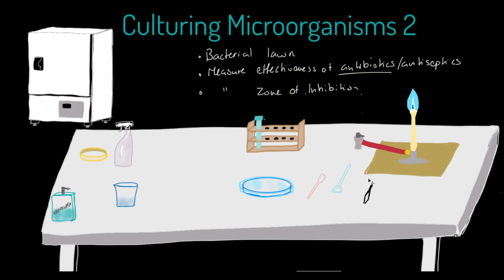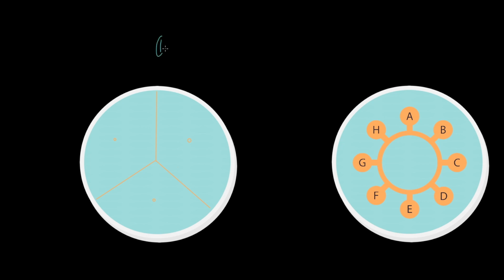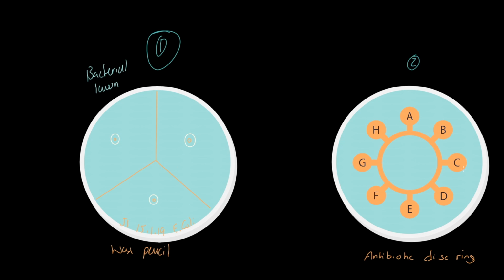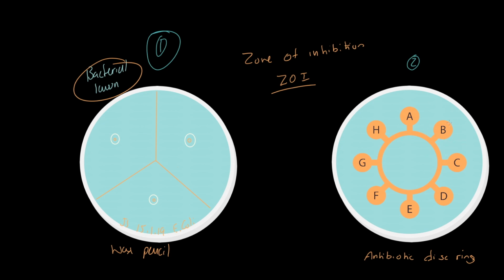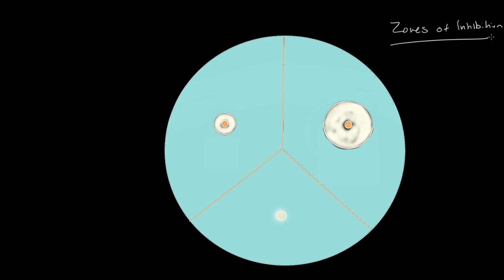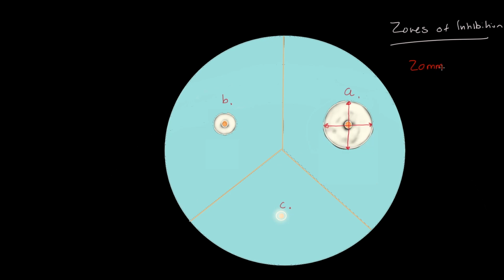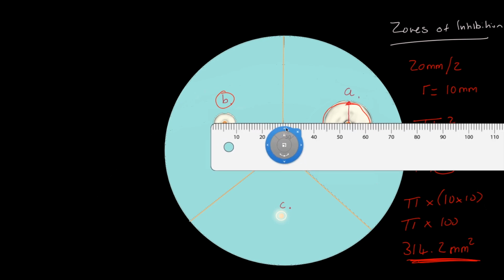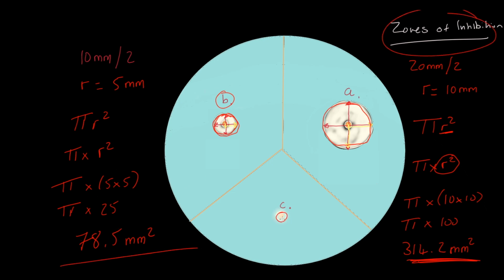AQA GCSE Biology (9-1): Required Practical - Microbiology (Part Two)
A tutorial video covering the second half of AQA GCSE Biology (9-1): Required Practical - Microbiology. The two halves combined contain:

How to perform the experiment
The science underpinning it
How to process the results
What the results actually mean

Teachers - how to use this resource:

Consider using it as part of a programme of flipped learning to save time in lessons and make every minute count.

Use it as a revision resource for topic tests, mock tests and the real GCSE

Keep the knowledge fresh in students’ minds by incorporating it into your spaced learning schedule

Finding management of this practical problematic? Try reading the EverLearner guide to the microbiology required practical Find tips, hints and extension strategies to get the most out of the time!

Head over to theEverLearner.com for more high-quality resources. Sign up to our study package and track student usage by the millisecond.